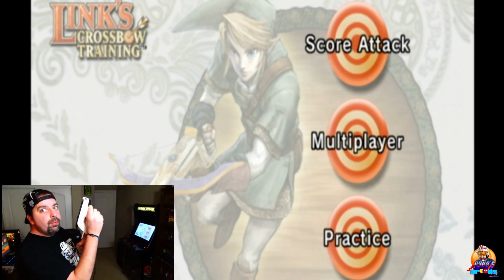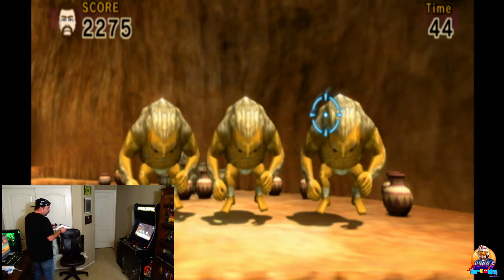AtGames Legends Ultimate - Playing Wii Light Gun & Crossbow Games!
With the assistance of a simple HD Cable by Hyperkin you can easily connect your old school Nintendo Wii to the AtGames Legends Ultimate via the HDMI Hub Port on the surface of the control deck.  A simple mounting of the Wii Light Bar on the control deck and you can play the nice assortment of Nintendo Wii Rail Shooting Games on the Legends Ultimate and simulate a fun Arcade Style Experience!

For demonstration purposes in this video I show off Link's Crossbow Training Game using the Wii Zapper which simulates using a real crossbow!  I also show off Gunslingers a fun Western Shooter game using the Quick Shot Plus that includes Rumble and LED Light Technology!  Love that gun for playing shooting games on the Wii!

IMPORTANT LINKS/INFO
Hyperkin Wii HDMI Converter Cable:

Have you played your Wii shooting games on your AtGames Legends Ultimate?  What light gun games have you played?  What games should we think about playing?